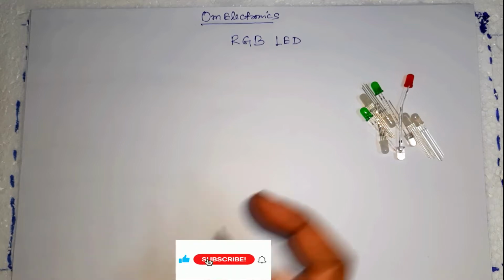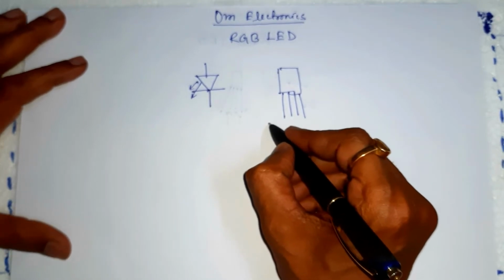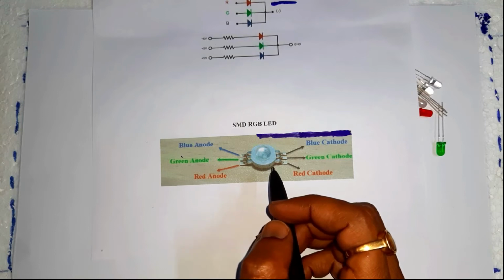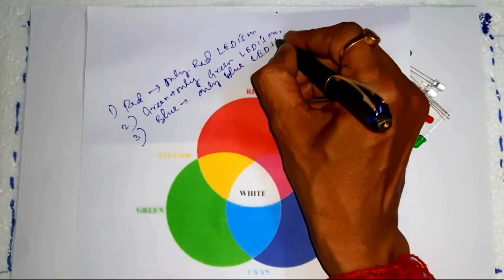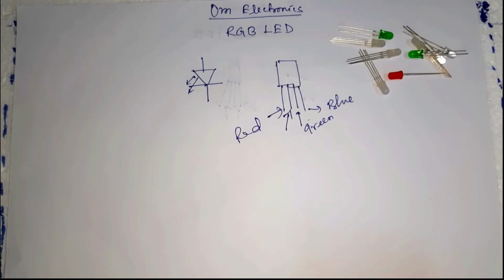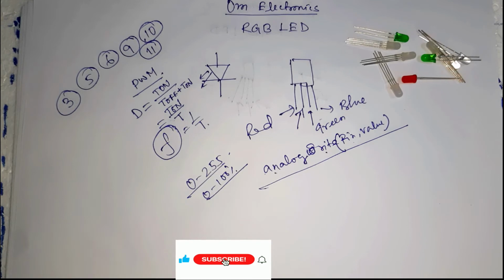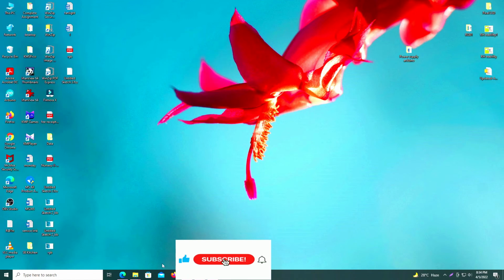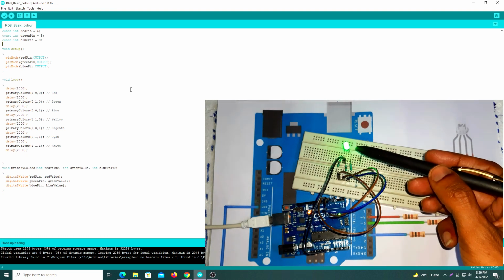RGB LED Control using Arduino | RGB Controller | How to make RGB Controller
Introduction
What is RGB LED?
What does RGB LED stands for?
How to get a certain color output with RGB LED?
What is the difference between a common anode and common cathode?
SMD RGB LED
How to generate any color by controlling the brightness of the individual Red, Green and Blue LEDs ?
How to generate RGB basic color ?
How to control a single RGB LED using arduino?
Circuit diagram and code Explanation.
How to control each color in an RGB LED?